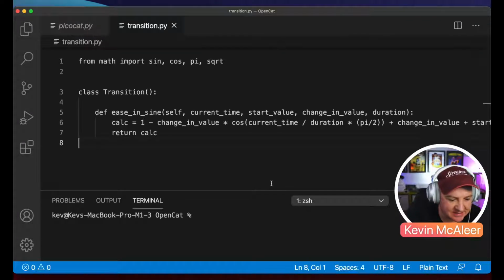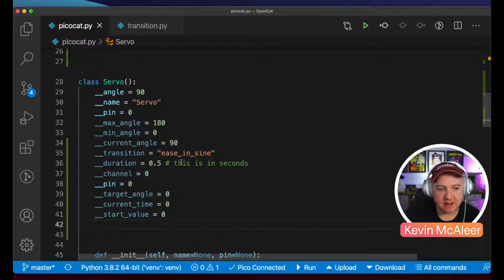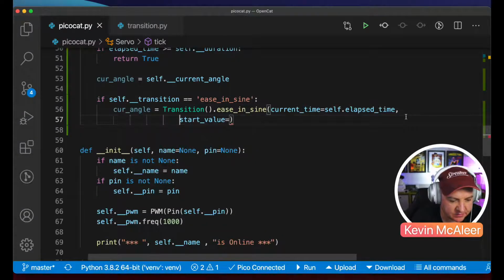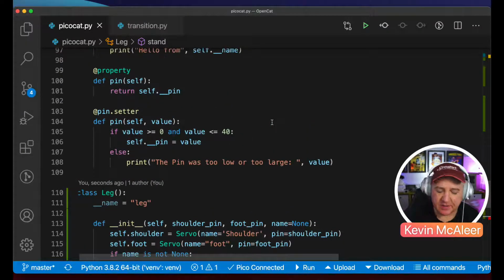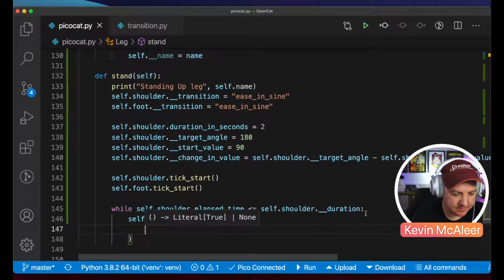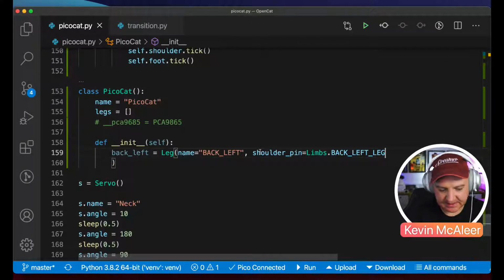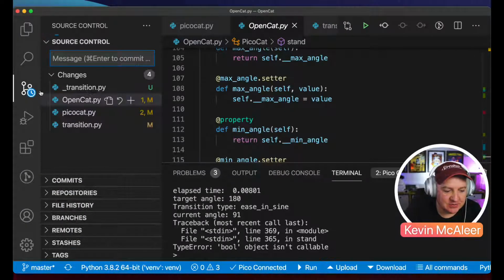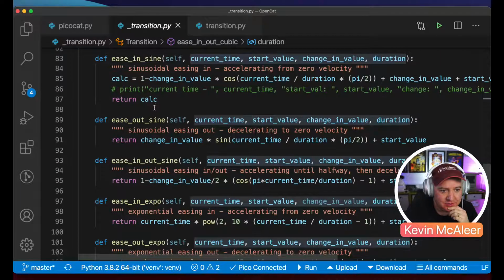Raspberry Pi Pico, OpenCat and MicroPython - Servo Easing - Part 2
Raspberry Pi Pico, OpenCat and MicroPython - Servo Easing. Want to know how to give your servos really smooth motion when transitioning between two points, then watch this video.